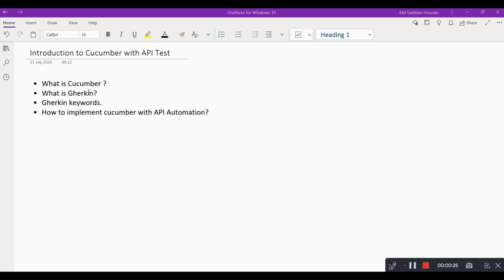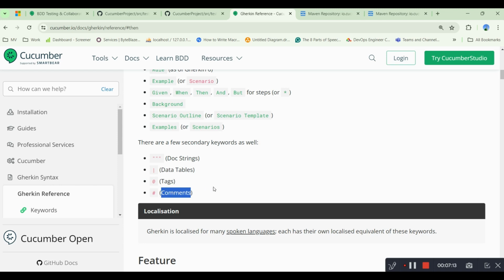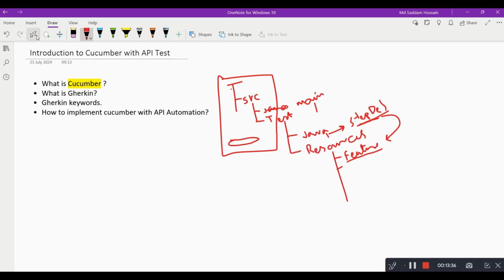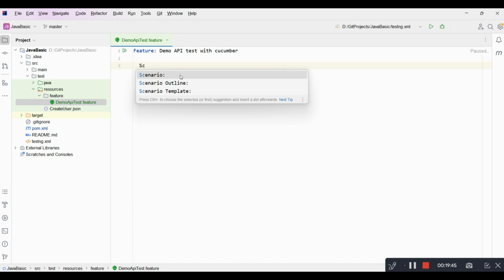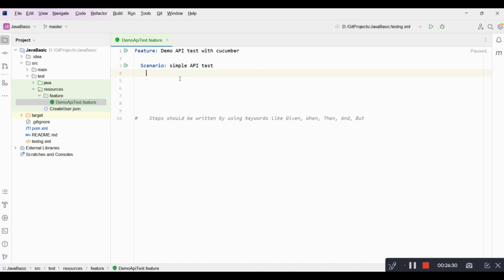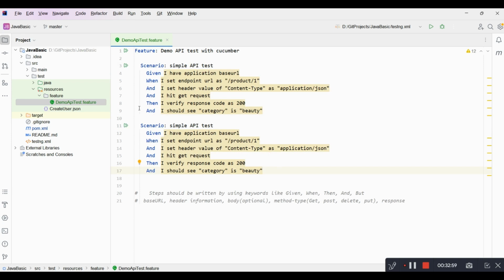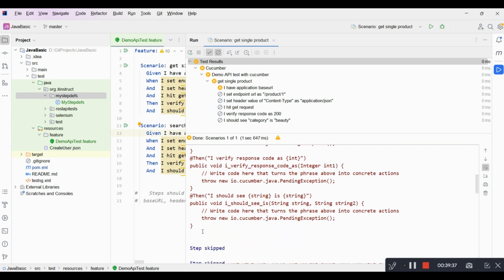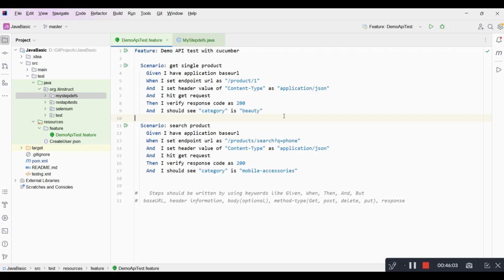Introduction to API Automation with Cucumber with Rest Assured and Java | Series 10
In this video, we'll cover the basics of automating API tests using Cucumber, a popular BDD (Behavior-Driven Development) framework, and Rest Assured, a powerful library for testing REST APIs. By the end of this tutorial, you'll have a solid understanding of how to create robust and maintainable API tests using these tools.

What You'll Learn:

🔹 Overview of Cucumber and BDD
🔹 Setting up your environment for Cucumber and Rest Assured
🔹 Writing your first Cucumber feature file
🔹 Implementing step definitions
🔹 Running your tests and interpreting the results
🔹 Best practices for API automation

Do connect us for hands-on training in Test Automation
* Selenium with Java, Test NG and POM based framework
* Selenium with Java, Junit with Cucumber framework
* API Automation with Java and Rest Assured with Cucumber framework